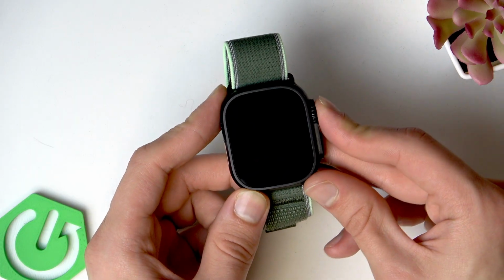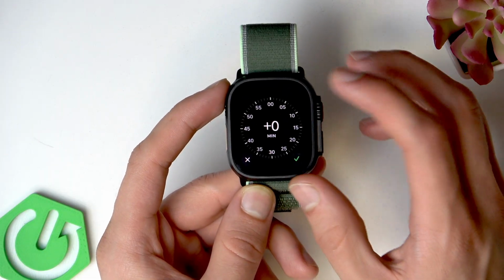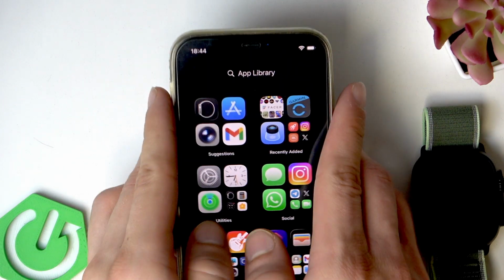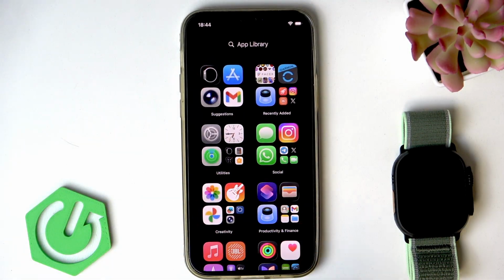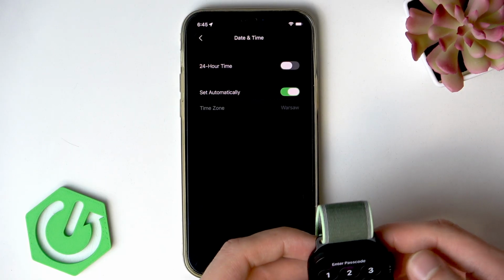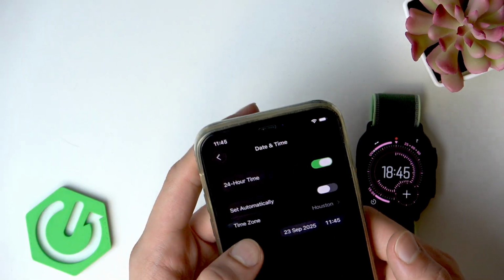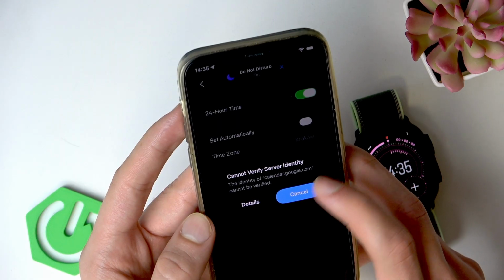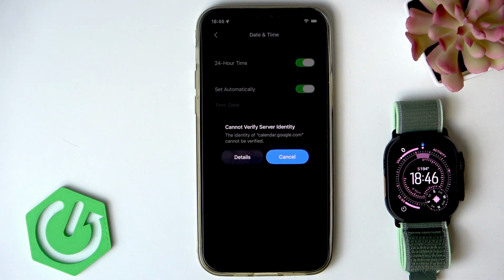APPLE Watch Ultra 3 – How to Change Date and Time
If you want to change the date and time on your APPLE Watch Ultra 3, this video will show you all the steps you need. Learn how to adjust the time directly on your watch by adding minutes, and discover how to fully change the date, time, and time zone using your paired iPhone. We cover how to use the settings on both the watch and the phone, including switching between 12-hour and 24-hour formats, setting the time zone, and enabling or disabling automatic time updates. Whether you need to advance the time for your schedule or set a custom time zone, this guide will help you manage date and time settings on your APPLE Watch Ultra 3 easily and quickly.

How to change date and time on APPLE Watch Ultra 3?
How to set time zone on APPLE Watch Ultra 3 using iPhone?
How to switch between 12-hour and 24-hour time format on APPLE Watch Ultra 3?

0:00 Introduction
0:07 Change time ahead on APPLE Watch Ultra 3
0:30 Enter passcode and open Settings
0:45 Adjust time ahead using digital crown
1:20 Reset time to default
1:43 Change date and time using iPhone
2:05 Open Settings and find Date & Time
2:32 Switch between 12/24-hour format
2:44 Set time zone and manual date/time
3:46 Apply and discard changes
4:08 Summary and outro